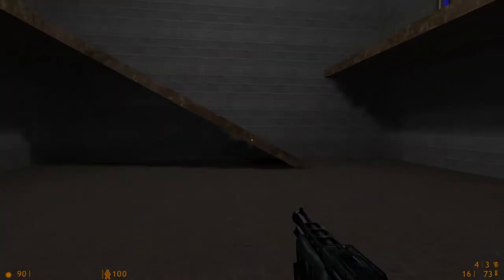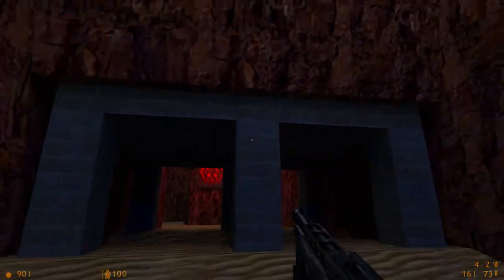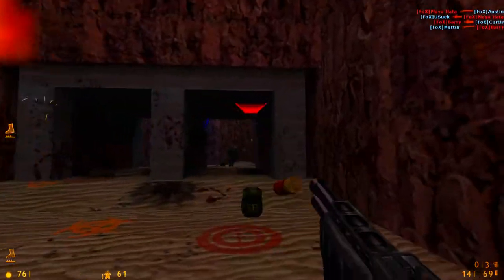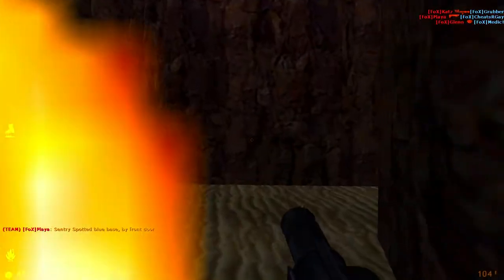[OLD] The Best Team Fortress Classic Maps of All Time: testofwar2f